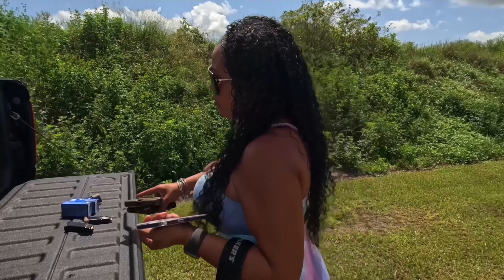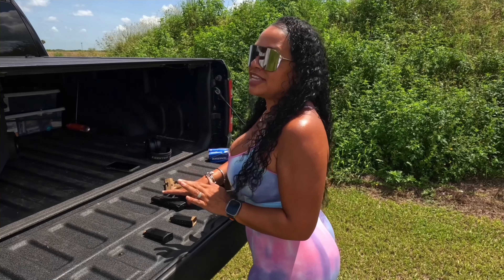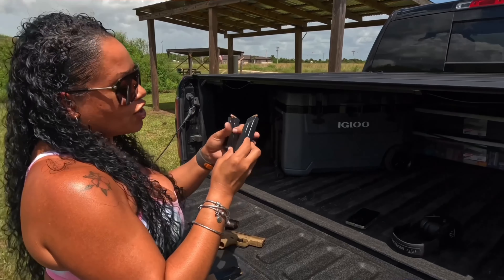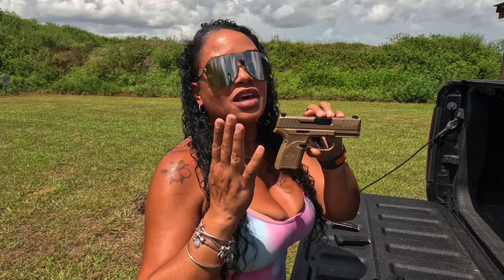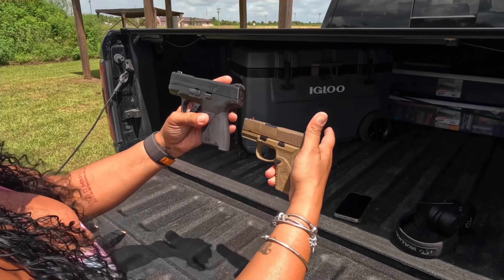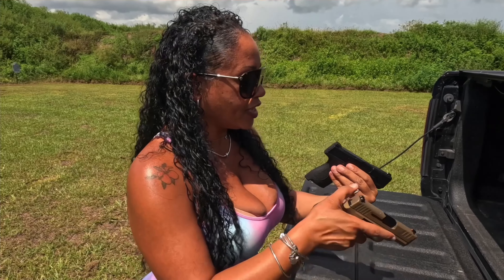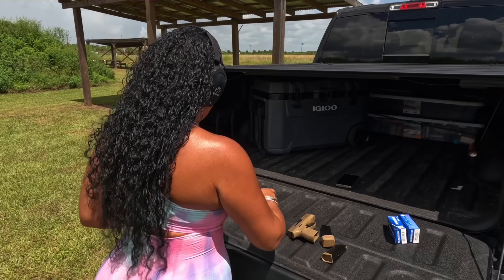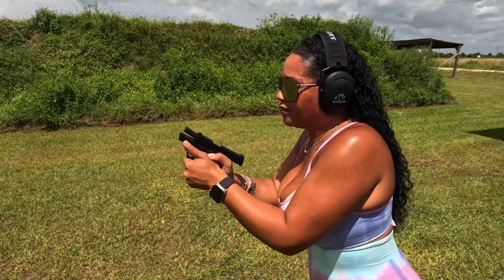Shield Plus Vs FN Reflex | Which One I Prefer❓